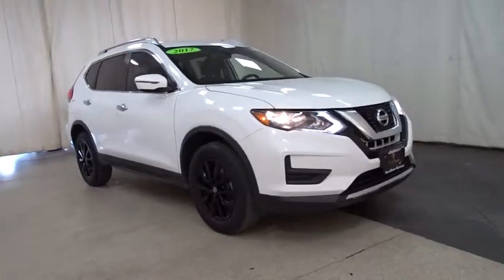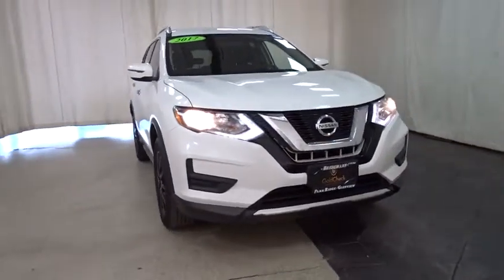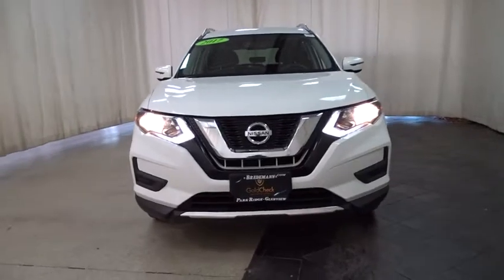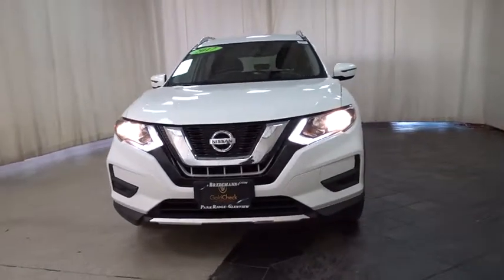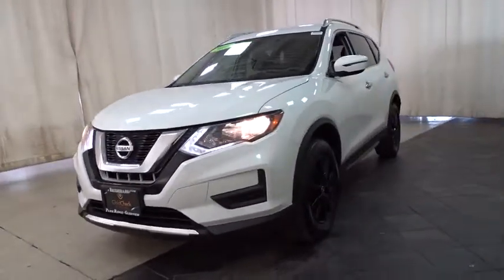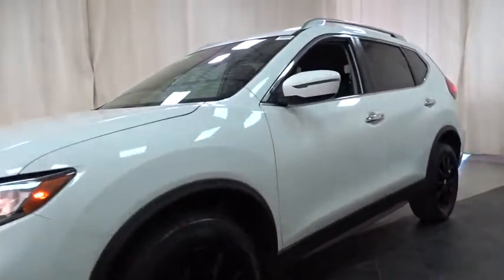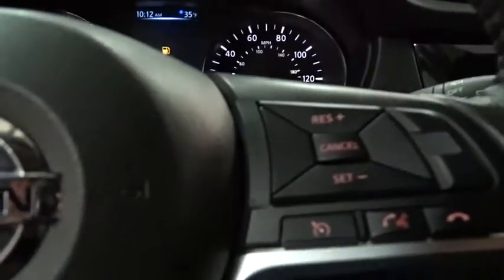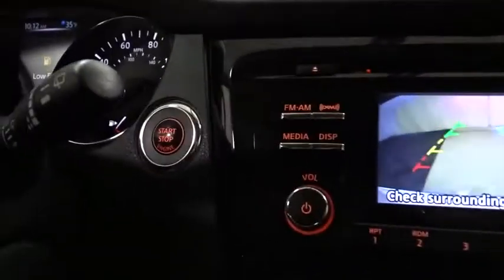2017 Nissan Rogue Des Plains, Niles, Glenview, Chicago, Elk Grove, IL BP6810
Glacier White Used 2017 Nissan Rogue available in Des Plains, Illinois at Bredemann Chevrolet. Servicing the Niles, Glenview, Chicago, Elk Grove, IL area.

Bredemann Chevrolet
1401 Dempster St

$AVE THOU$AND$ AND THOU$AND$ FROM NEW ON THIS 2017 ROGUE AWD SV IS LOADED WITH REMOTE STARTER - REAR VISION CAMERA - ALL WHEEL DRIVE - BLACK ALLOY WHEELS - PRIVACY GLASS ALL AROUND AND MUCH MORE. For 100 years, families have trusted the BREDEMANN family with all of their automotive needs. ENJOY NO HAGGLE LOW PRICED BUYING !*